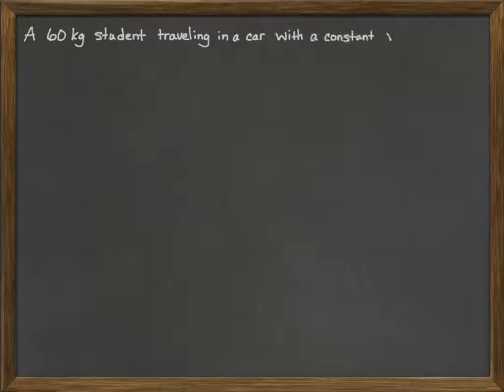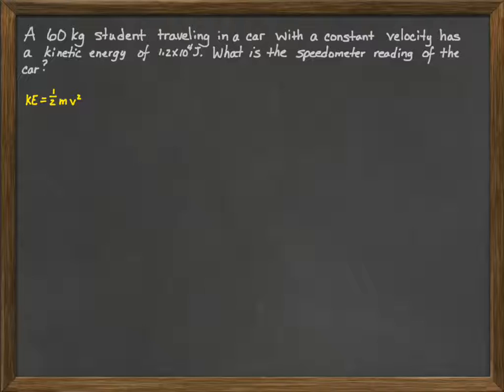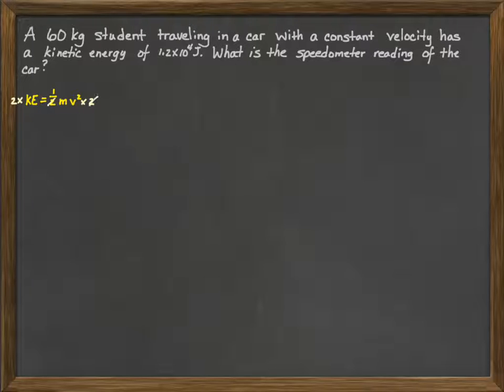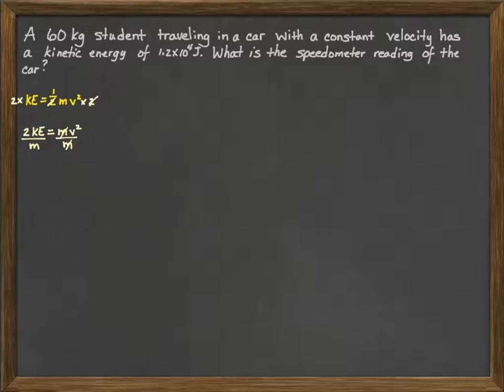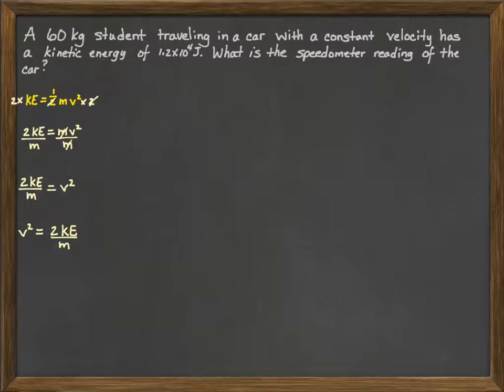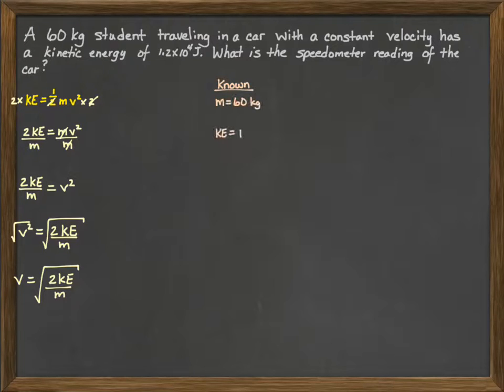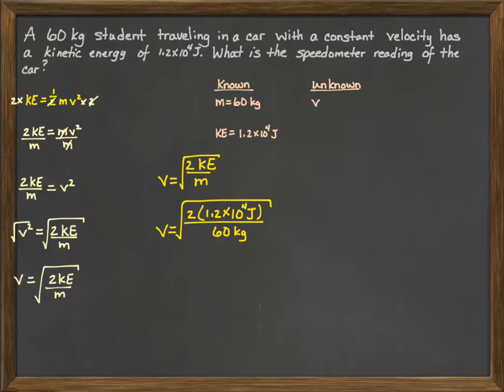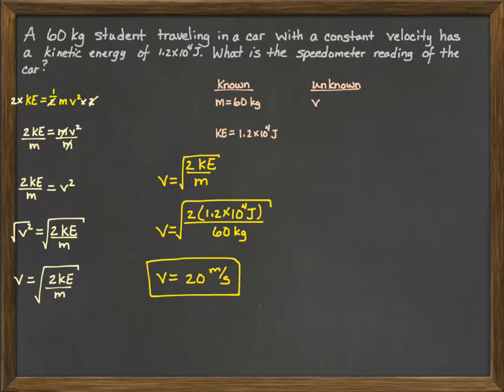Problem 2 kinetic energy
Kinetic energy problem